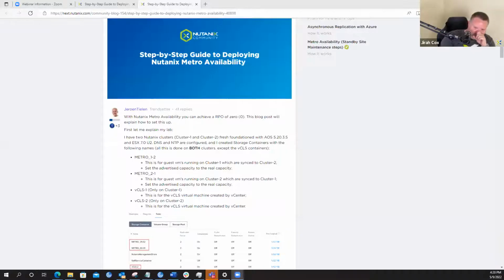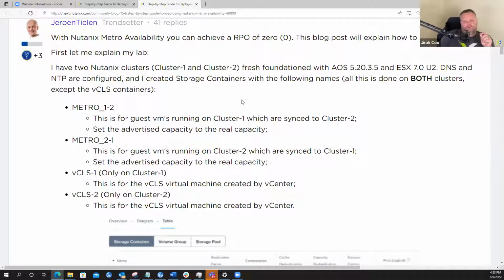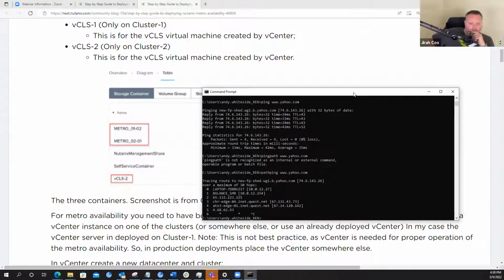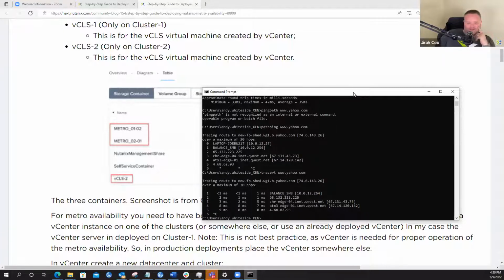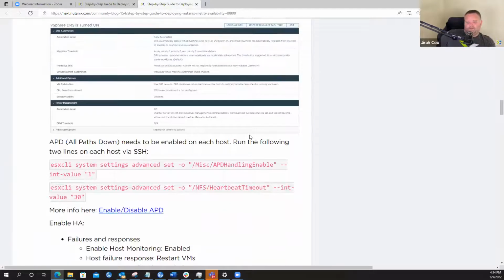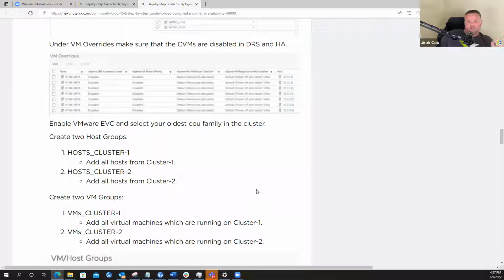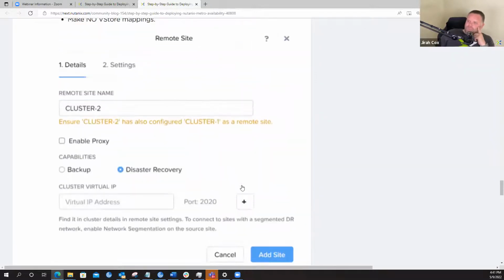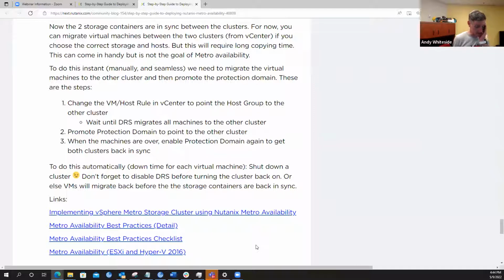Nutanix Weekly -Episode 53: Step-by-Step Guide to Deploying Nutanix Metro Availability -May 11, 2022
Host: Andy Whiteside
Co-host: Harvey Green
Co-host: Jirah Cox